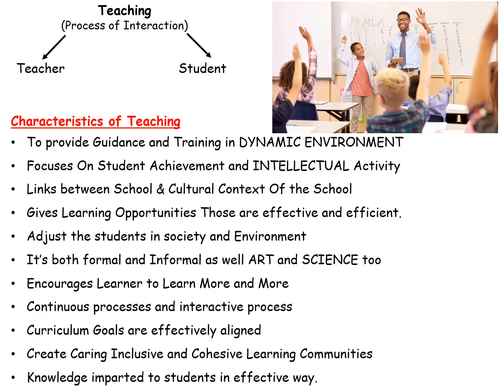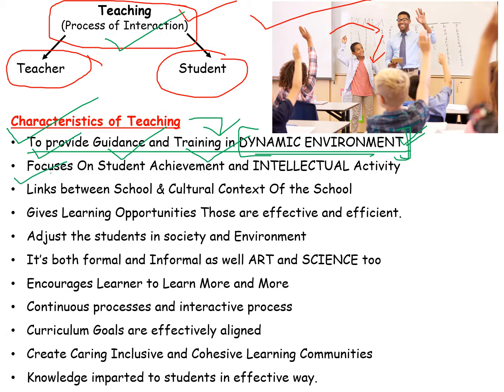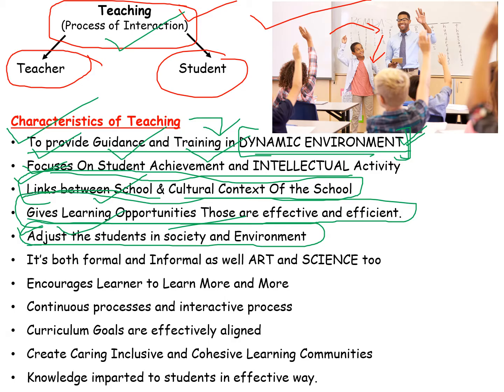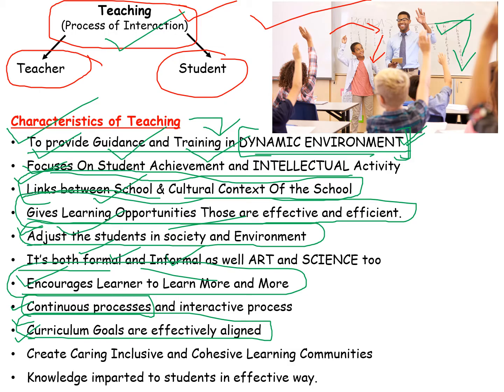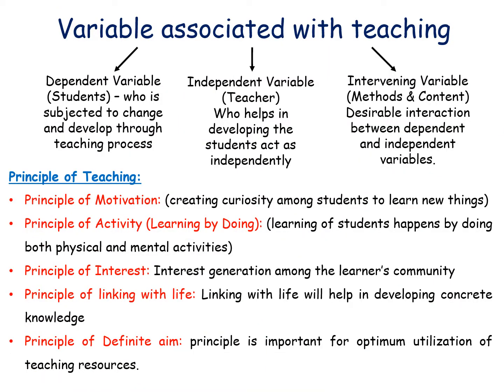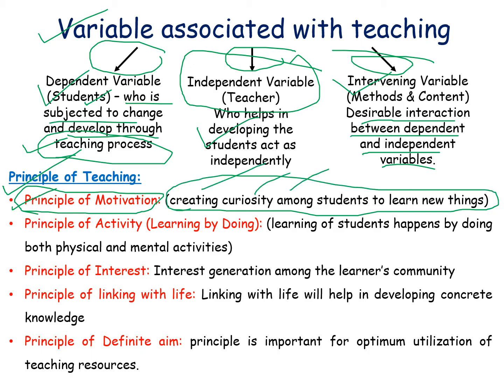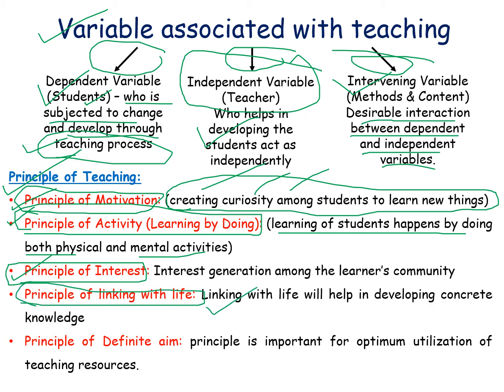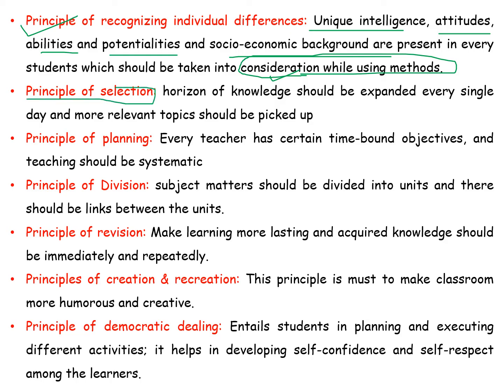UGC NET 2024 || Paper 1 || Characteristics & Principle || Lecture 3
🌱🌱UGC NET Environmental Science Marathon🌱🌱 | Comprehensive Preparation Guide 2024

x x x x
Welcome to our UGC NET Environmental Science Marathon! 🌱🌱🌱 This intensive program is crafted to enhance your readiness for the UGC NET Environmental Science exam. Whether revisiting foundational concepts, tackling practice questions, or adopting new study strategies, this marathon offers a complete toolkit to elevate your preparation.

Dr. Kalyan Biswal (admin)
(PhD., MPhil. and M.Sc. from jawaharlalnehruuniversity 🏅, UGC NET Qualified 🏅, CSIR NET Qualified🎖️)
About this channel:
a) UGC NET/JRF in Environmental Sciences 🌱🌱🌱🌱
b) JNU Entrance Exam (Ph.D.) in Environmental Sciences 🌿🌿🌿🌿
c) CUET Entrance Exam (PG and UG) in Environmental Sciences 🌱🌱🌱🌱
c) CSIR- Earth, Planetary, Ocean and Atmospheric Science🌍🌍🌍🌍

Channels will provide you 💯💯💯:
a) Topic wise lectures of syllabus of subjects.
b) Explanation to previous year questions.
c) You can comment in the box if you have doubts in any of part of the video or queries related to our contents